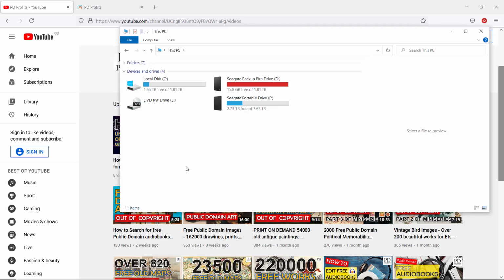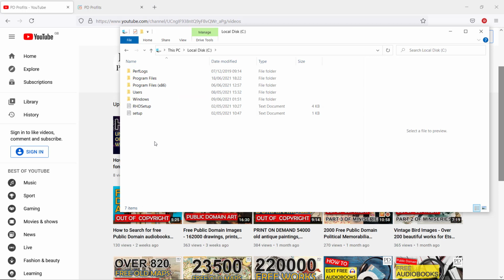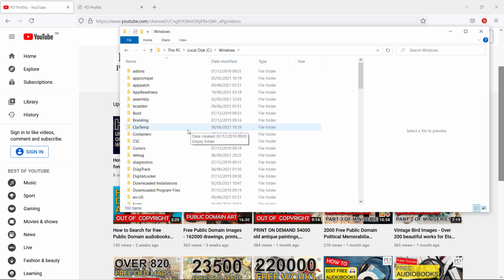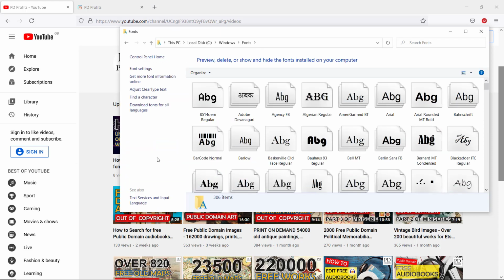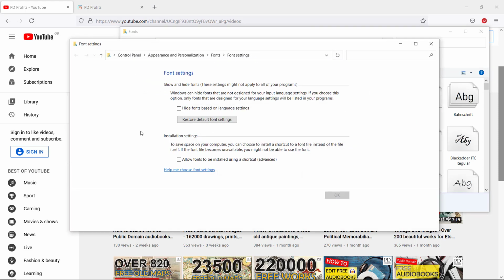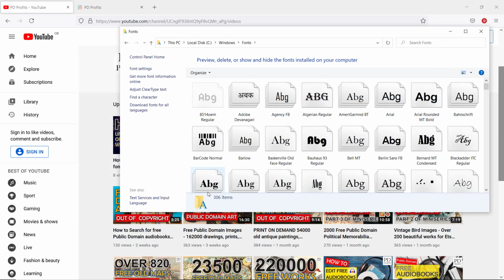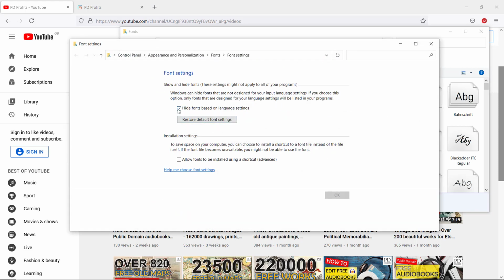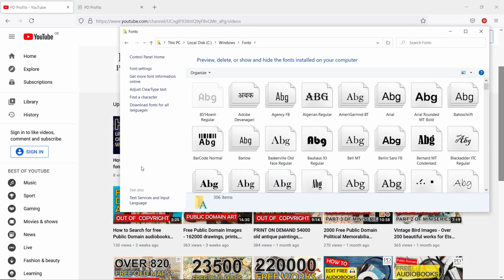How to hide fonts based on language settings in Windows 10 - productive way to manage fonts on pc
In this video I will show you how to hide fonts based on your language settings on your pc. This is particularly very useful, when you want to have multiple languages installed on your pc, and fonts in multiple languages, then you need to hide the fonts so that they are not coming up in Photoshop or Office. You just need to do this once, and your system automatically will hide fonts, that are not matching your language. Very good for productivity. This is an alternative way to uninstalling fonts, with this method you no longer need to uninstall fonts, they will simply be hidden, and your programs will load faster.

⏱️TIMESTAMPS⏱️
0:00 Intro
0:25 What is a Font Family
3:52 How to download a fonts from Creative Fabrica
4:55 Choosing the font type (OTF vs TTF)
5:17 How to install font family with 1 click of your mouse?

If you only looking for works for your personal use, this channel will be especially useful to you as well, the search methods shown will save you plenty of time, also you will find a lot of resources shared here like links to various sites hosting Public Domain content not shared anywhere else (at least not for Free). Check out the How to search on Public Domain sites playlist here:

If you are planning to use Public Domain works, please make sure to always double-check whether the work you are about to download and use for commercial purposes is in the Public Domain.

There are some links below, which might help you to establish that.